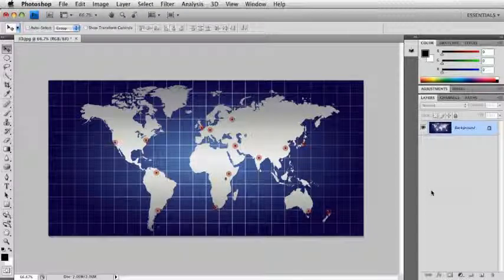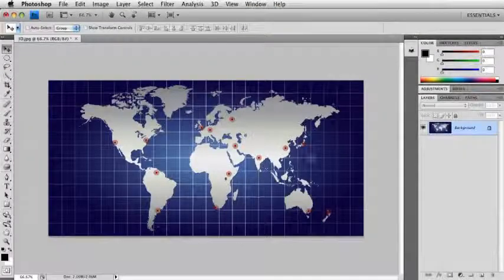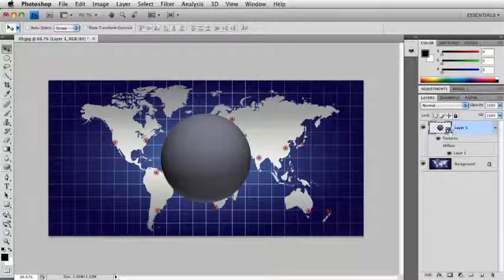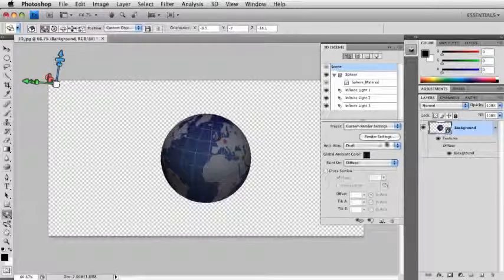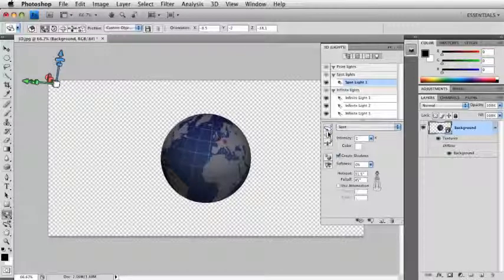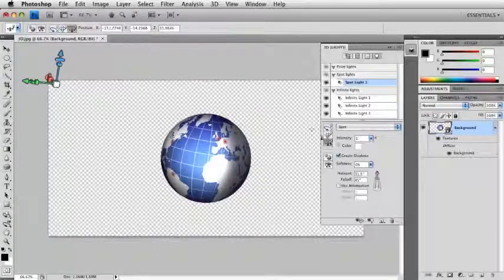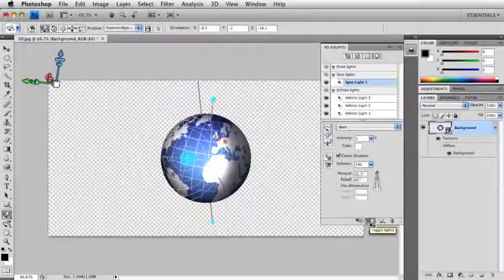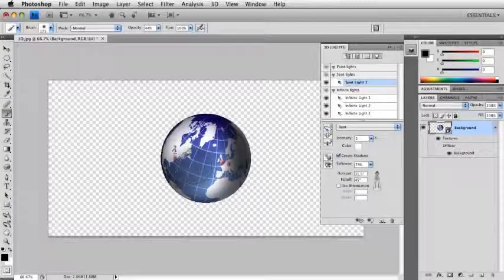Easy an Quick most watched photoshop tutorials for beginners/amazing/ must watch video